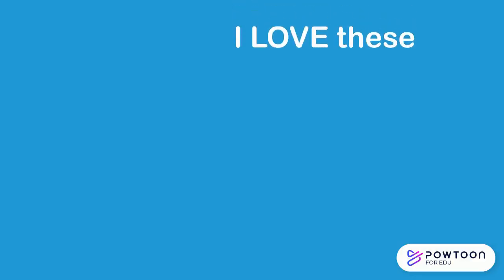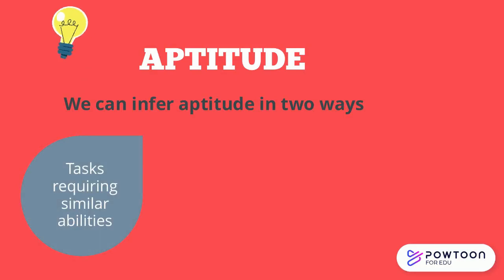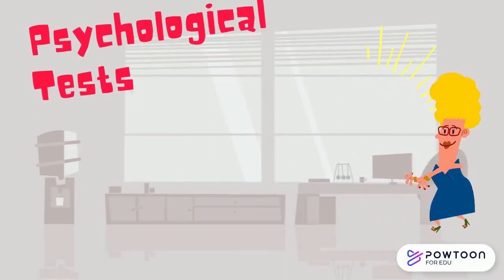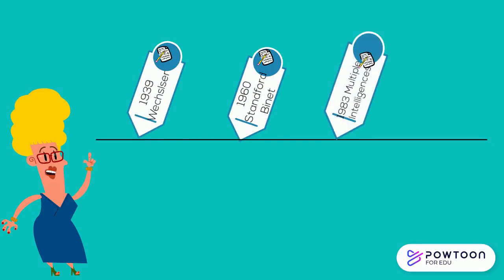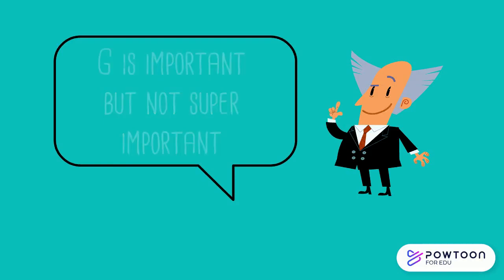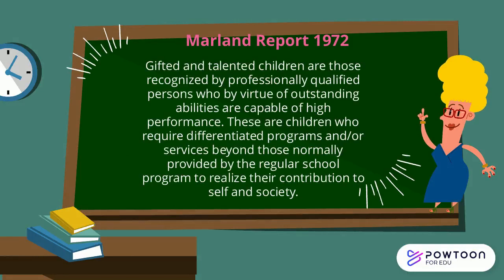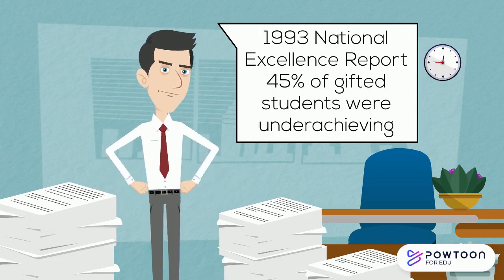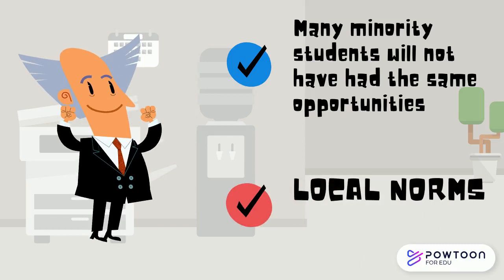Cognitive Components of Giftedness